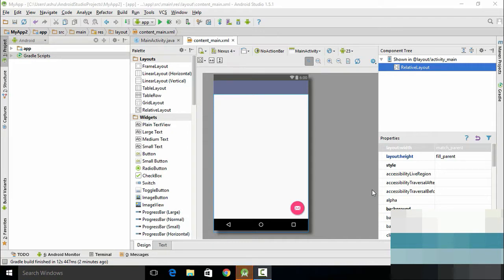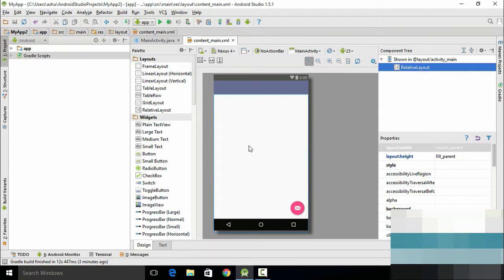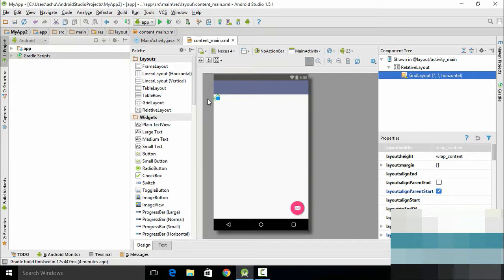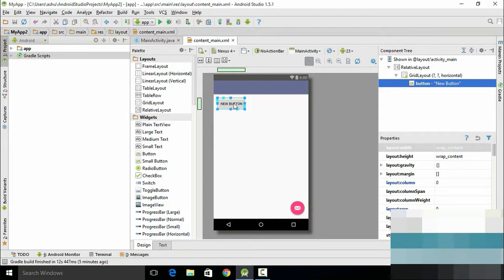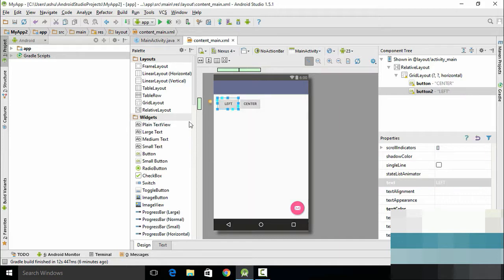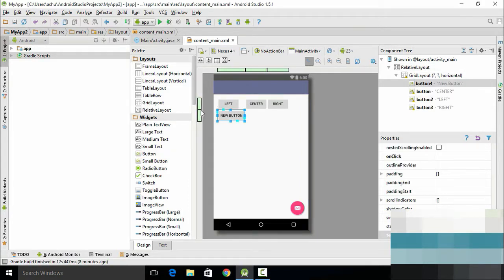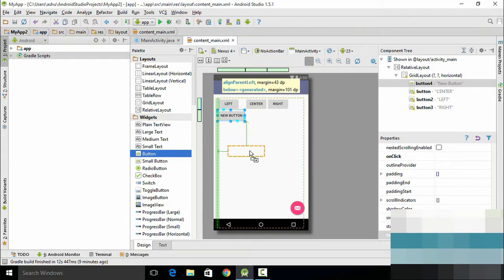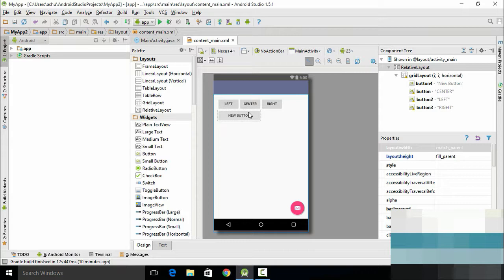19 Understanding layouts Grids!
hello everyone!
in this video i've explained about the understanding the grid layouts!